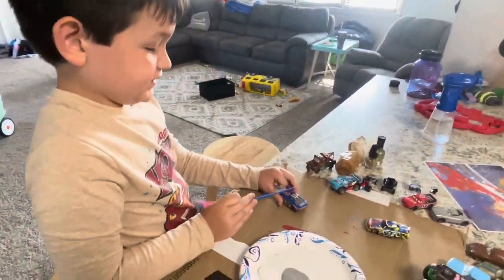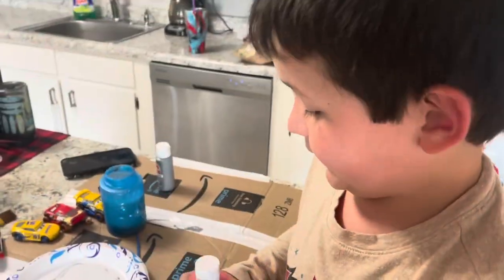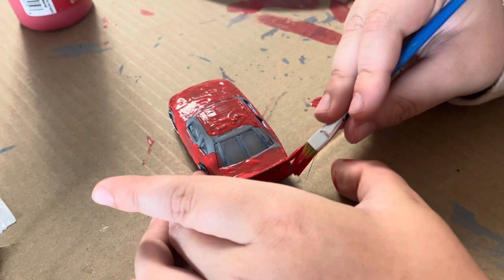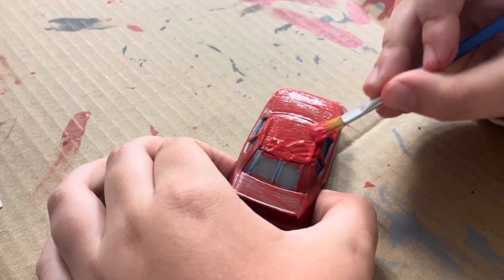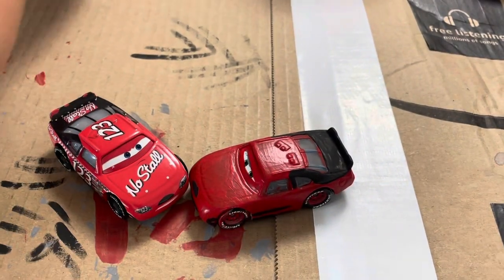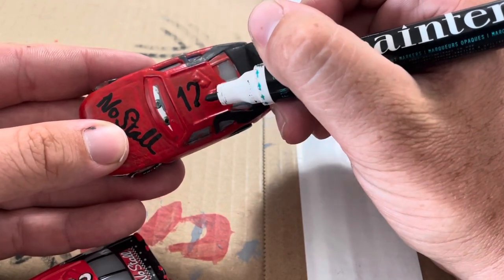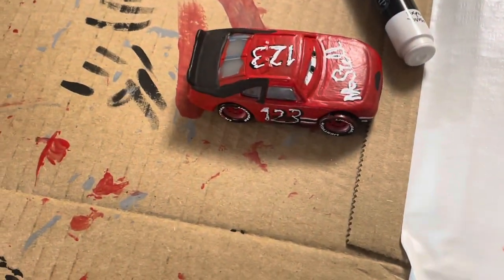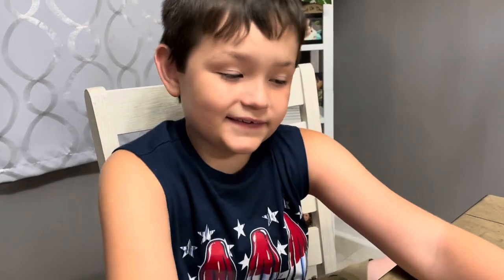Painting Custom Disney Cars | No Stall | Disney Pixar Cars Crash Scene